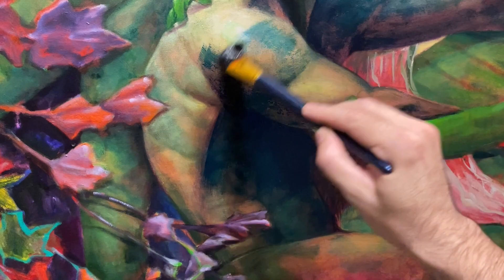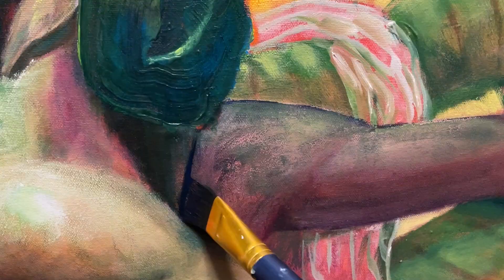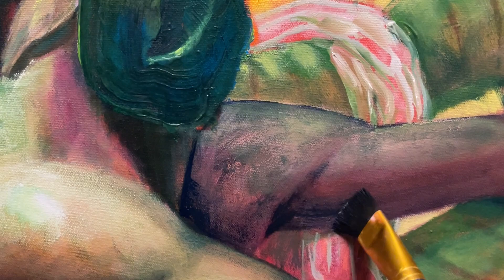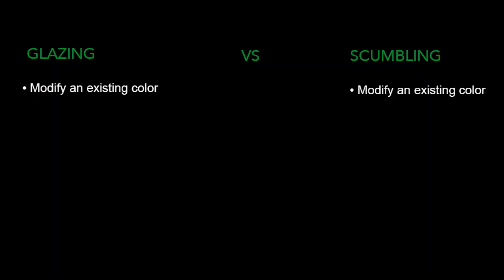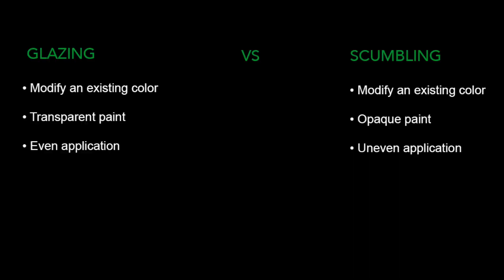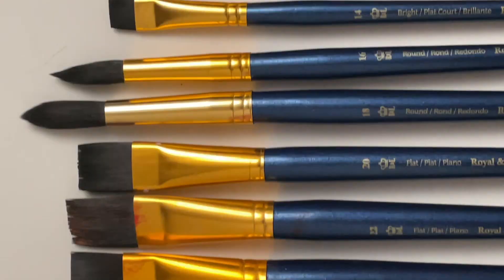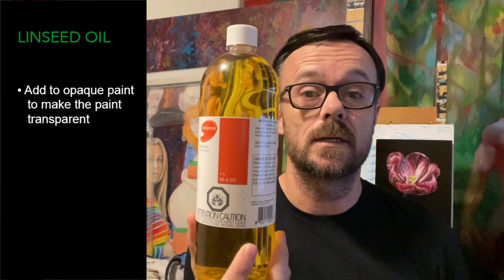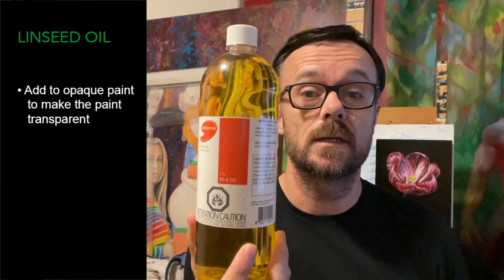Learn how, why, and when to glaze 🎨 | Painting Tutorial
Learn what glazing is, how to do it, and when to use it to take your paintings to the next level.